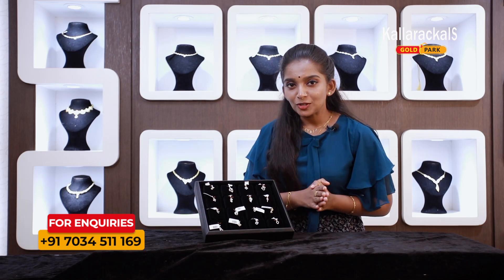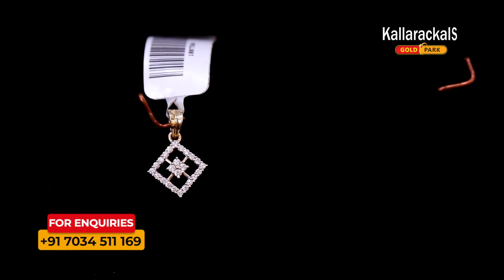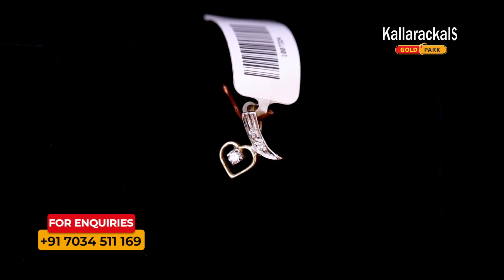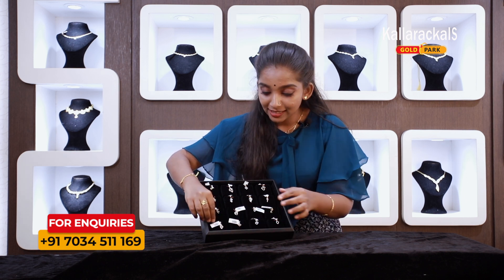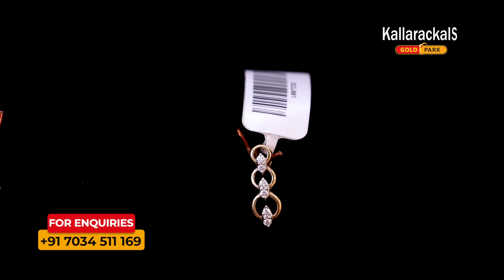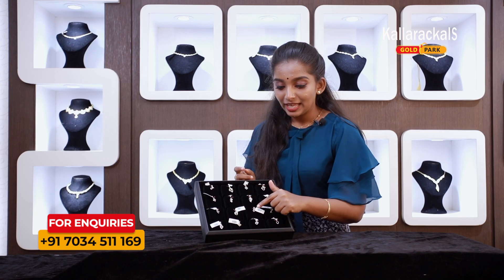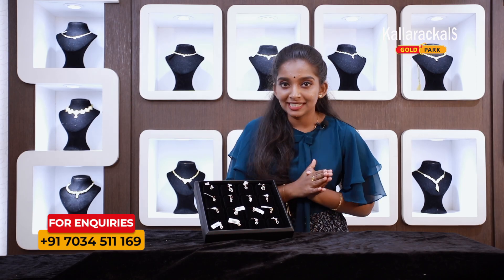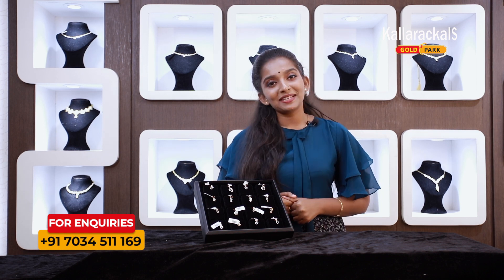Indian & Western സ്റ്റൈലിന് ഒരുപോലെ ഇണങ്ങുന്ന ട്രെൻഡി ഡയമണ്ട് Pendants | Kallarackals Gold Park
സ്‌റ്റൈലിഷ് ആണ് ഈ വജ്ര ലോക്കറ്റുകള്‍

കുറഞ്ഞ വിലയില്‍ സൂപ്പര്‍ സ്റ്റൈലിഷ്  ഡയമണ്ട് ലോക്കറ്റുകള്‍ വാങ്ങിയാലോ. ഇവിടെയുണ്ട് പോക്കറ്റ് കാലിയാകാതെ വാങ്ങാവുന്ന ഡയമണ്ട് ലോക്കറ്റുകള്‍.  നാല് സെന്റില്‍ നിന്നും ലോക്കറ്റുകളുടെ ശേഖരം ആരംഭിക്കുന്നു. ചെറിയ ഡയമണ്ട് മുത്തുകള്‍ പതിപ്പിച്ച ലോക്കറ്റുകള്‍ ദിവസേനയും അണിയാനാകും. കൂടാതെ സമ്മാനമായി നല്‍കാനുള്ള ലോക്കറ്റുകളുടെ ശേഖരവും ഇവിടെയുണ്ട്.

കൂടുതൽ വിവരങ്ങൾക്കായി + 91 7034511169 എന്ന നമ്പറിൽ വിളിക്കുകയോ പയ്യന്നൂർ, കരുനാഗപ്പള്ളി , കൊട്ടാരക്കര, നെടുമങ്ങാട് , നെയ്യാറ്റിൻകര എന്നിവിടങ്ങളിൽ ഉള്ള ഞങ്ങളുടെ ഷോറൂമുകൾ സന്ദർശിക്കുകയോ ചെയ്യുക.

Watch following videos to know more about our exclusive collections

Pereppadans group is a 45 years old gold legacy. Our first showroom was set up at Payyannur by the name Kallarackals gold park followed by Karunagappally, Nedumangad, Kottarakkara, and Neyyattinkara by the name Pereppadans gold park.